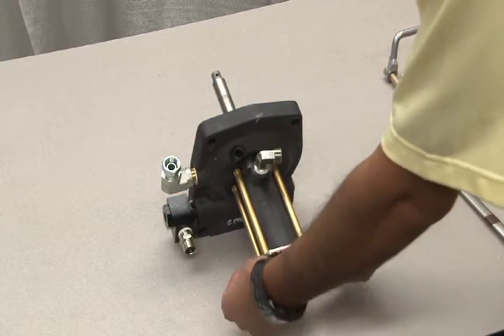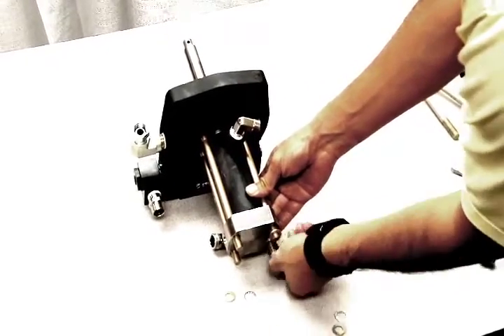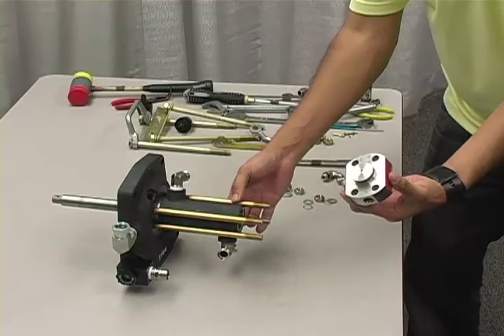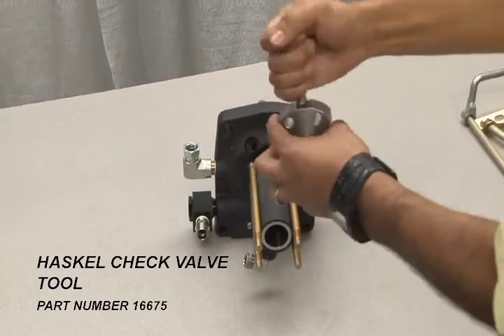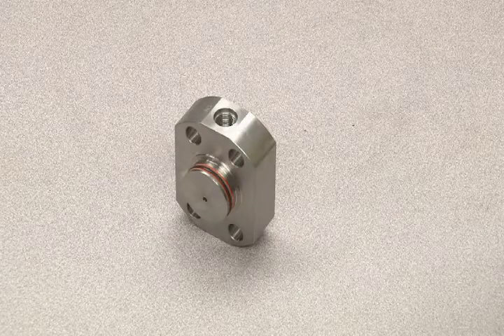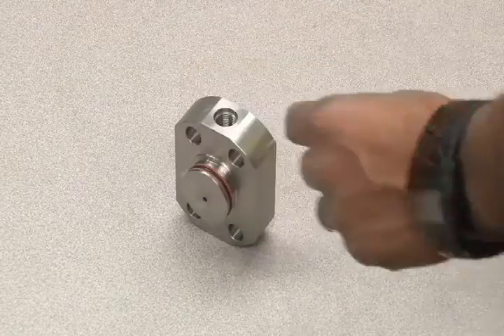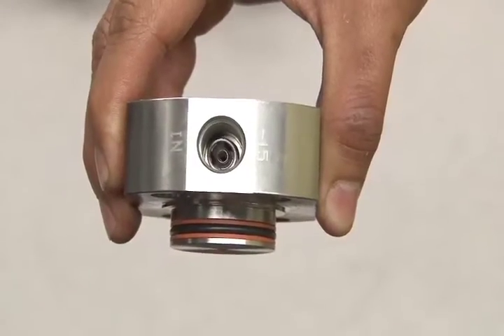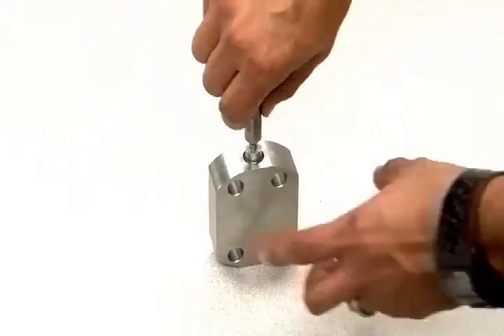Haskel #04 Gas Section Check Valve Repair for 5 75” Air Drive Gas Boosters & some Air Amplifiers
Gas Section Check Valve Repair  for 5.75” Air Driven  Gas Boosters & some Air Amplifiers